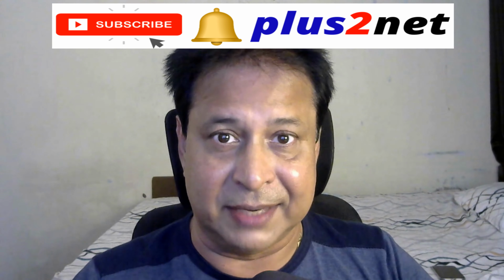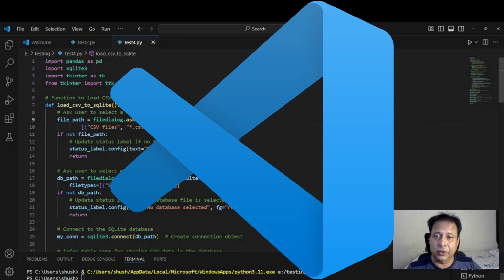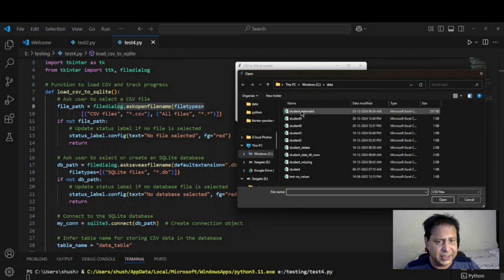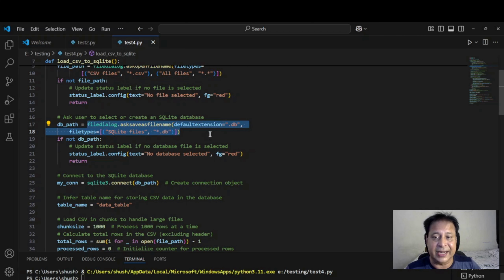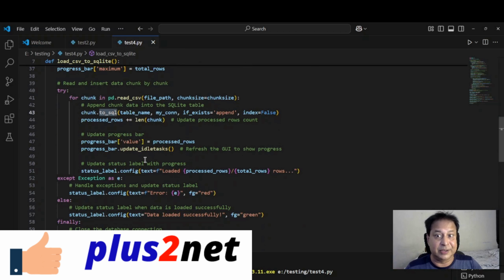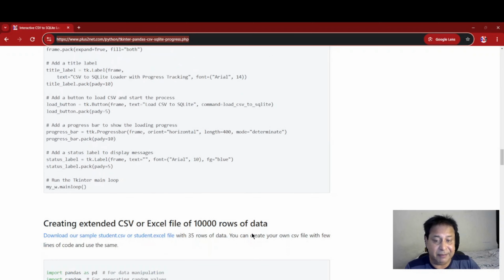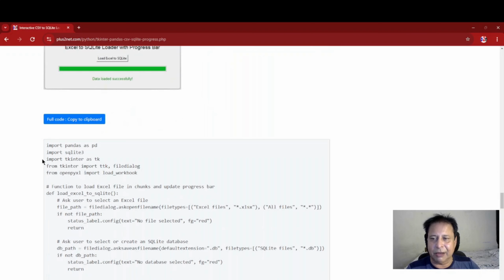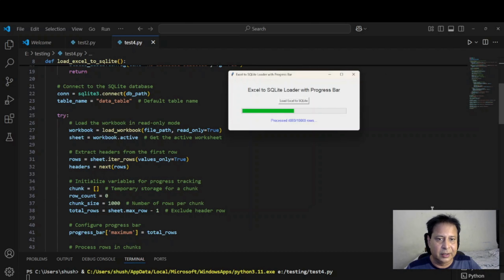Excel to SQLite Loader with Progress Bar using Tkinter &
Effortlessly load large Excel files into an SQLite database with this dynamic Tkinter application! This tutorial demonstrates step-by-step how to read data in chunks, track the progress using a progress bar, and handle Excel files efficiently. Perfect for anyone working with large datasets or wanting to integrate Excel and SQLite seamlessly. Watch now to learn this practical and engaging method for managing your data!